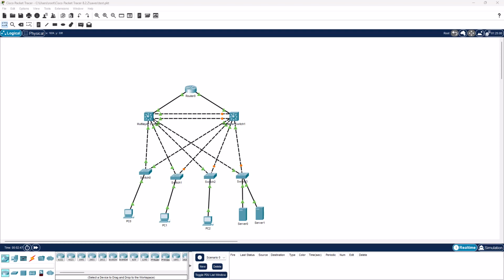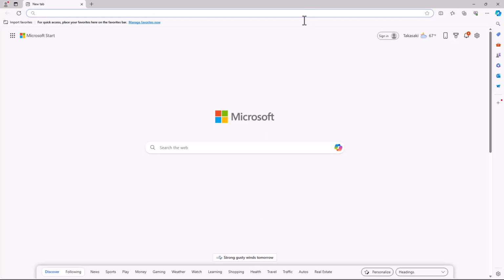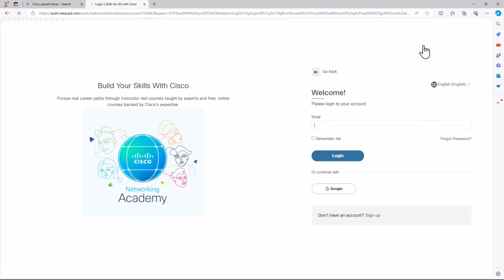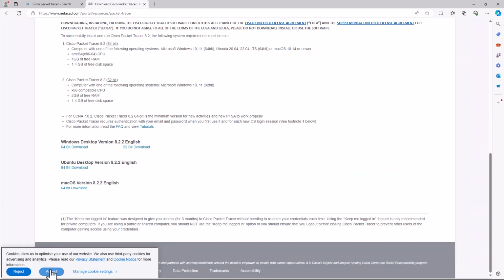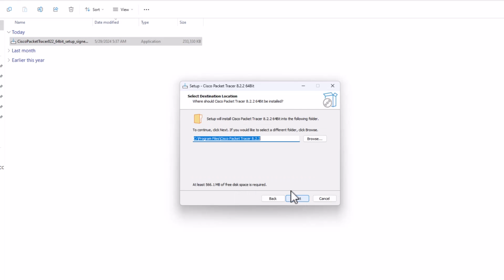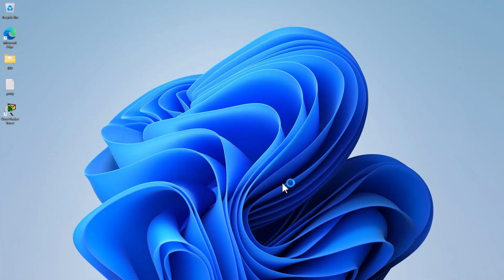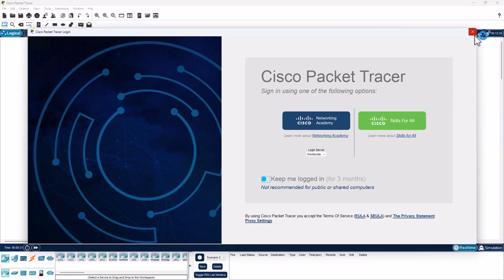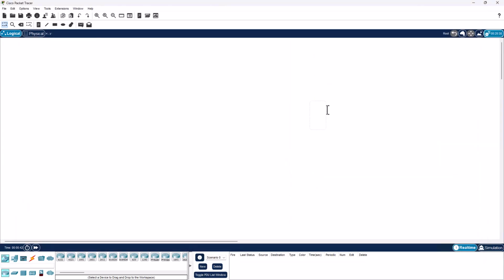Download and Install Cisco Packet Tracer !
Packet Tracer is a network simulation tool designed by Cisco to help students and professionals practice networking concepts in a virtual environment. It's free for Cisco Networking Academy students and provides an interactive way to design and troubleshoot network configurations.

How to Use FortiGate Firewall Antivirus to Safeguard Your Network from Threats? (Step by Step Guide)